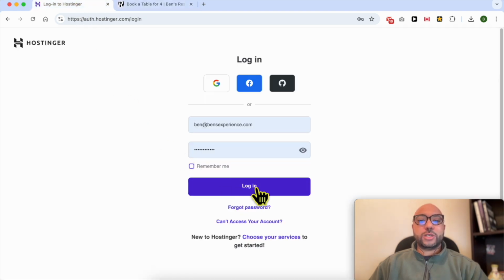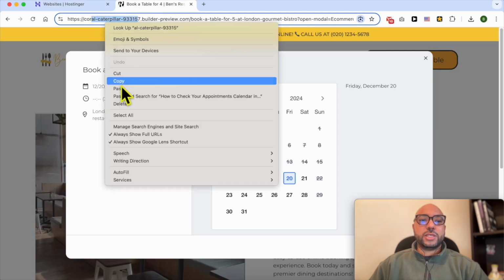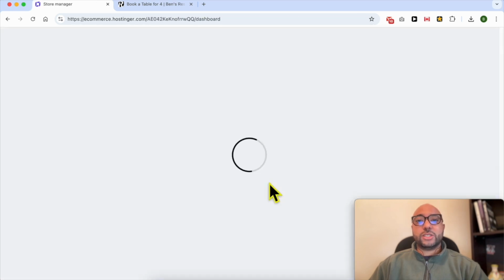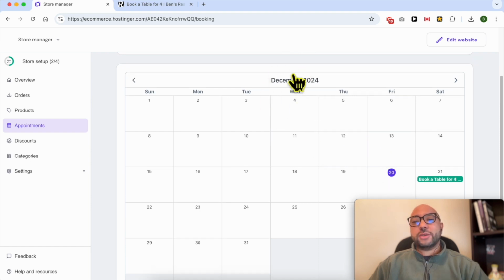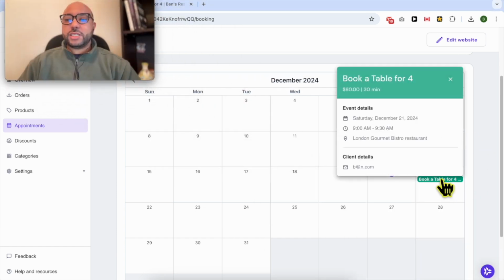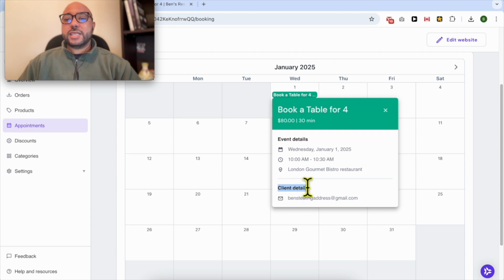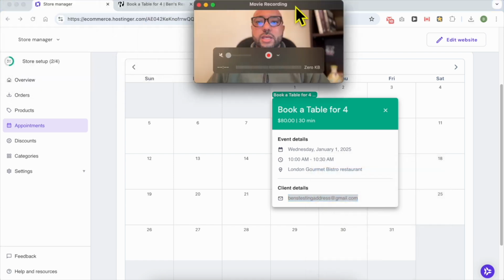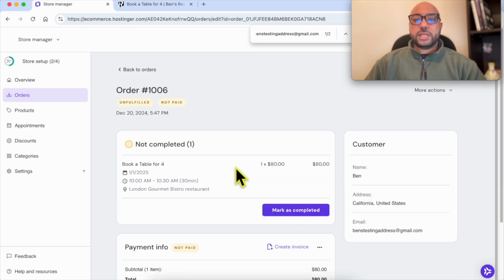How to View And Track Bookings On Your Hostinger Website Builder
How To Check Your Appointments Calendar In Hostinger Website Builder

Managing appointments on your Hostinger website builder is simple once you know where to look. In this tutorial, I will show you step by step how to check your appointments calendar using the Hostinger website builder booking system. This example is demonstrated using a restaurant website built on Hostinger.

First, log in to your Hostinger account and go to the Websites section. If you have multiple websites, you can use the search bar to quickly locate the specific website you want to manage. Once you find it, click Manage Store next to your website to access the store management area.

Next, click on Appointments. Here, you’ll see your appointments calendar. For instance, if today is December 28th, you can view any upcoming bookings for today, tomorrow, or the rest of the month. Click on a booking to see detailed information, including:

Products booked

Price paid

Session duration

Event details (date, month, year, start and end times)

Booking location

Client details

To check bookings for the next month, simply click the arrow to navigate to the next month. Note that while some client details may not appear directly in the calendar, you can copy the client email and search for it in the Orders page. This way, you can access additional client information, including their name and address.

By following these steps, you can efficiently manage and track all appointments booked through your Hostinger website builder.